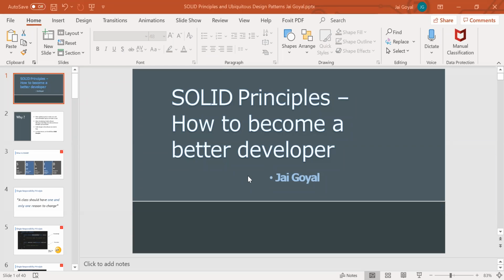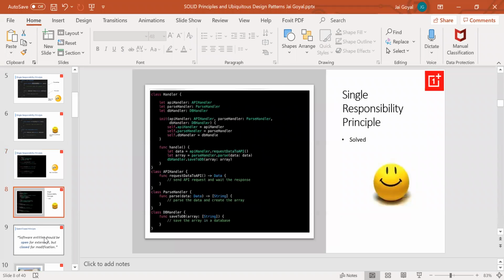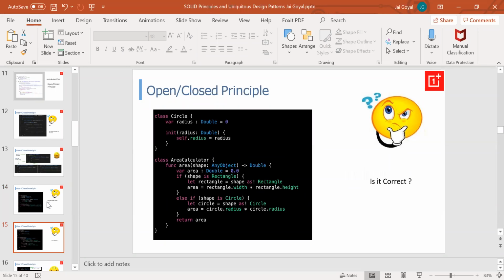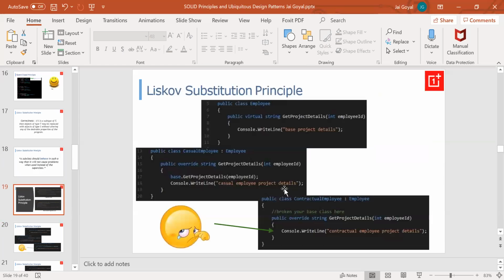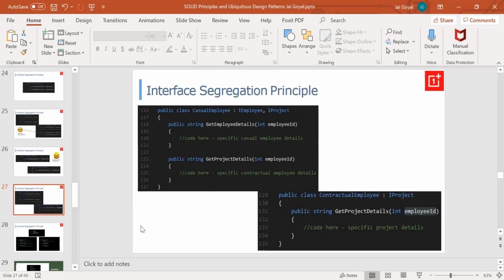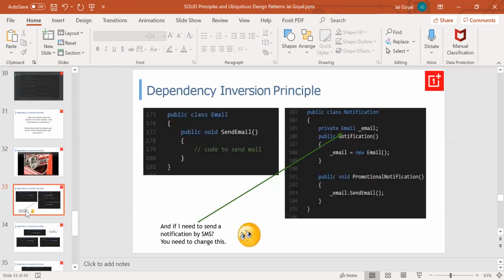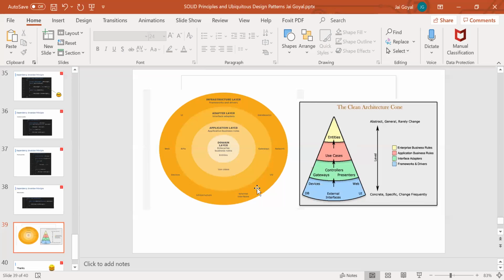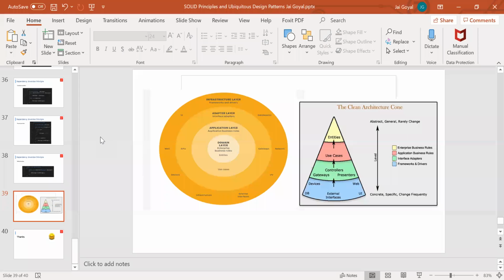SOLID Principles for Android || Become a Better Android Developer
SOLID Principles with Android || Become a Better Android Developer